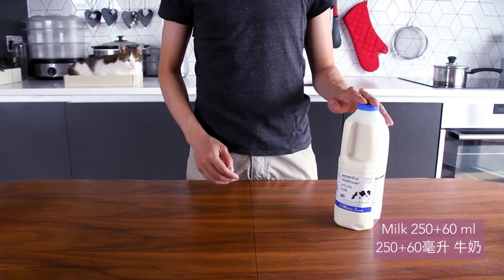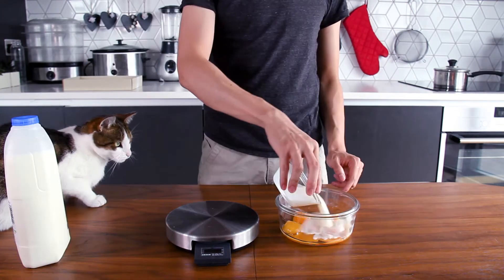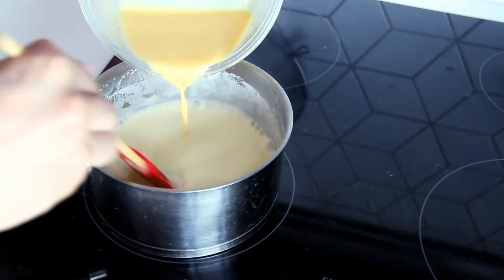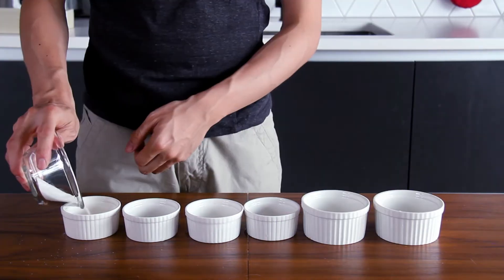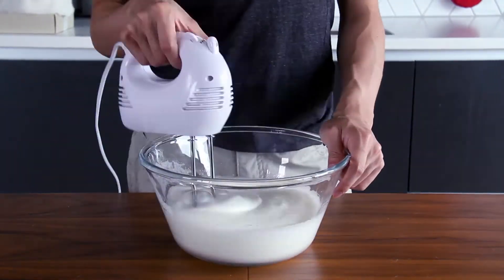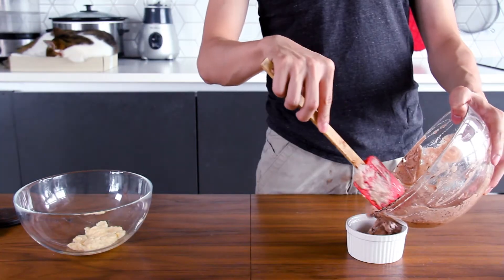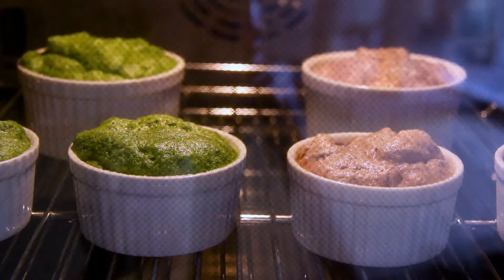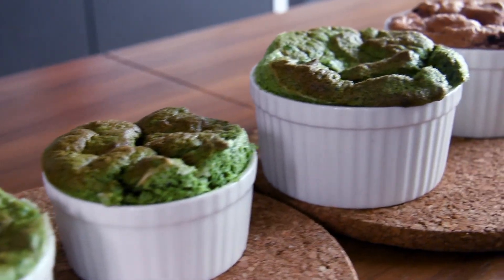Souffles 梳乎厘 (Green Tea+Chocolate 抹茶＋巧克力) - Martin's Taste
Souffles, one favour? nooooo... two favours? yeaaaaa

Ingredient:

Egg 蛋 x 6
Sugar 糖 80 g
Plain Flour 低筋麵粉 10 g
Milk 奶 60 ml + 250 ml

Favour:
Coco powder 可可粉 40 g
Green tea powder 抹茶粉 40 g

1. Mixing 6 egg yolk with 60 ml milk and 10 g plain flour.
2. Boil 250 ml milk, keep stirring it and put step 1 in slowly. When it become thick, remove from the fire. Let it cool down and put it in the fridge for 30 mins.
3. Cover the inside of the souffles cup with a layer of oil, and then another layer of sugar.
4. Mix 6 egg white with 80g of sugar until it is stand and firm.
5. Separate step 2 into 2 half, one mix with 40g coco powder, one mix with 40g green tea powder.
6. Separate step 4 into 2 half, mix each of them with each favour.
7. Put the souffles into the souffles cup.
8. Pre-heat the oven to 150°C for 10 mins. Bake them for 15 mins.

PRODUCTION:
Martin's Taste